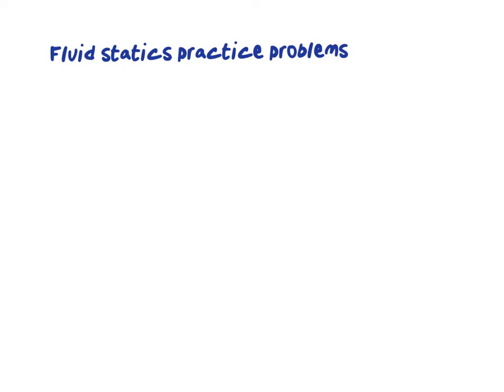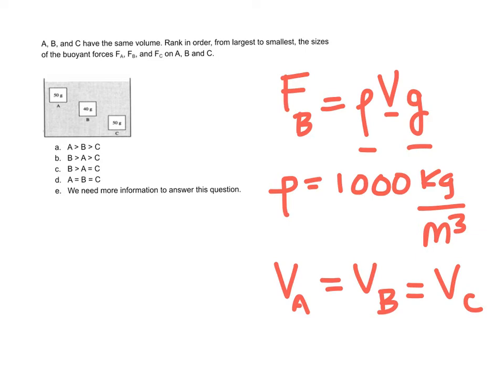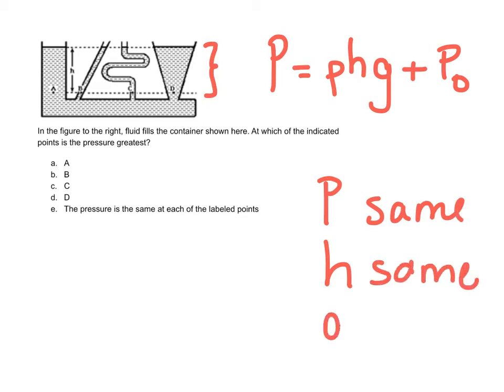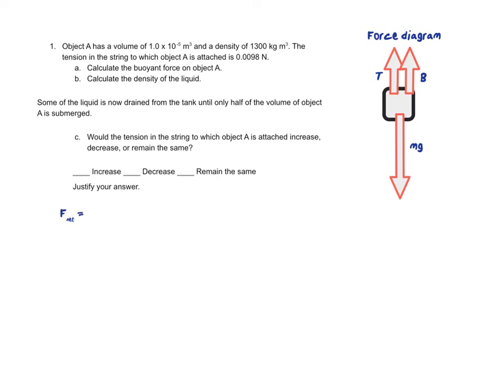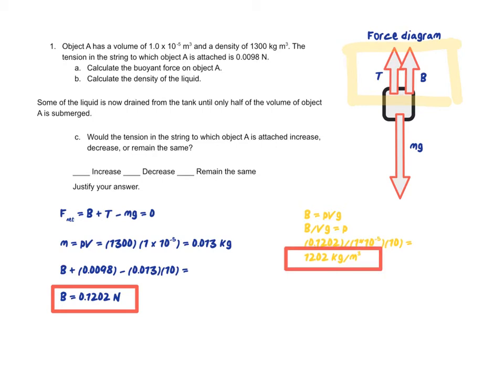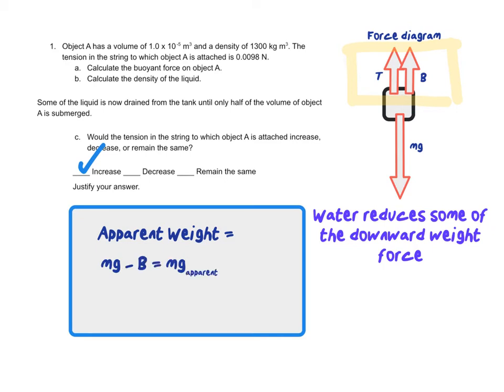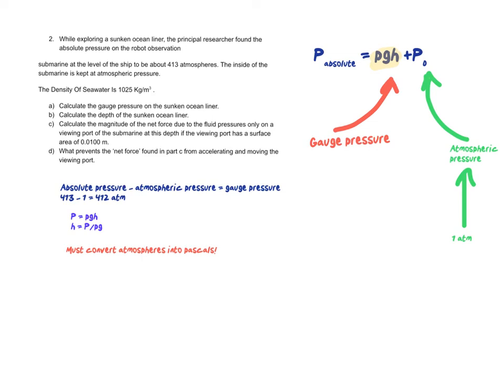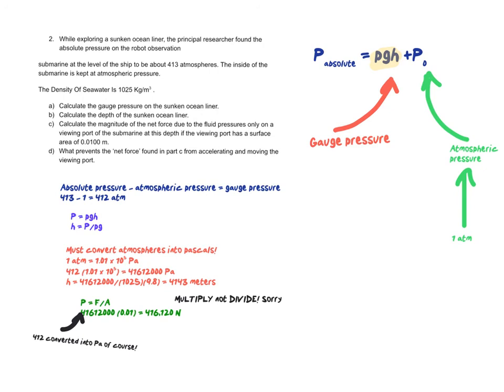Fluid Statics Practice Problems